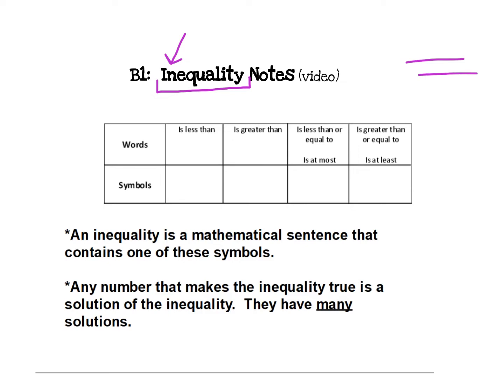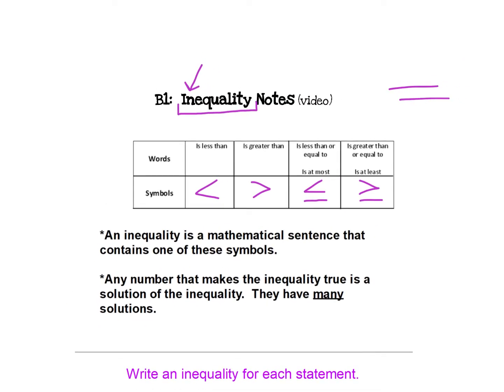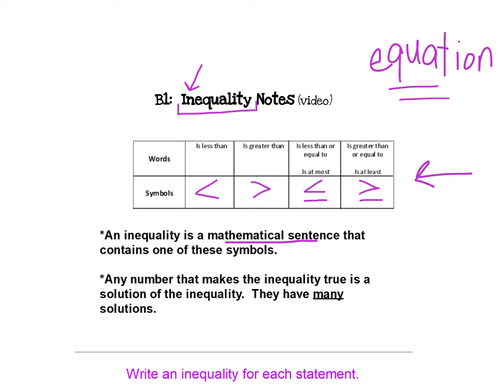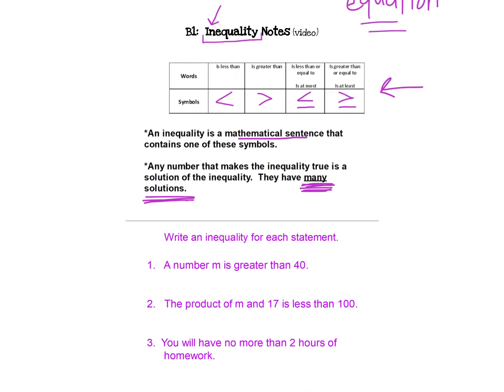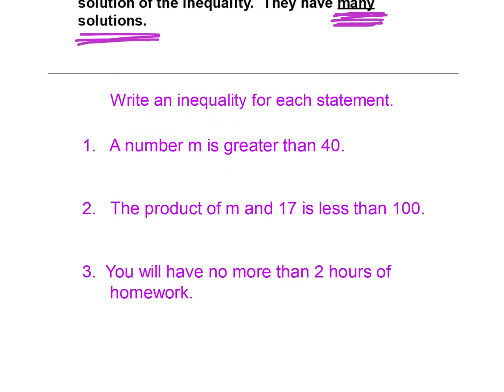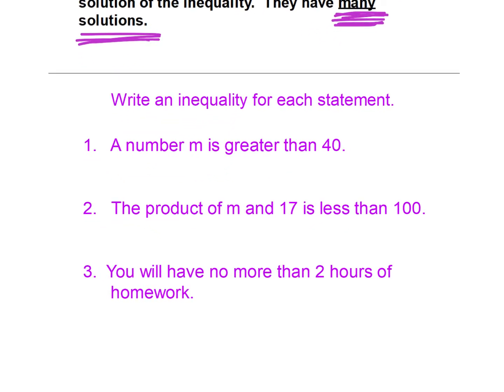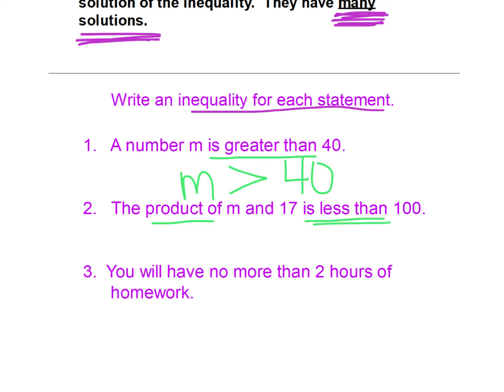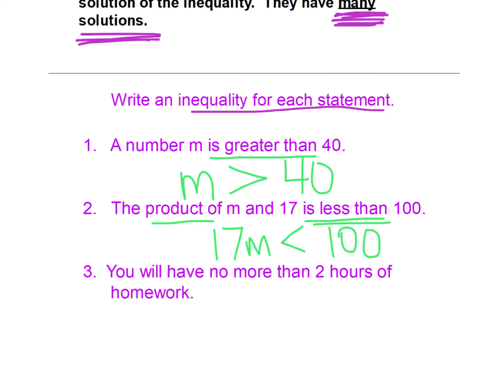Inequalities B1 video